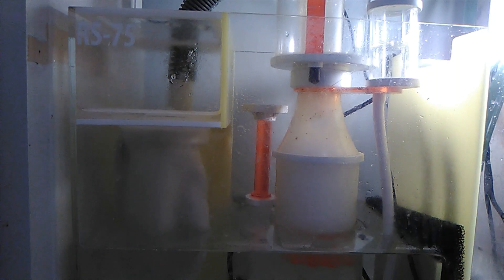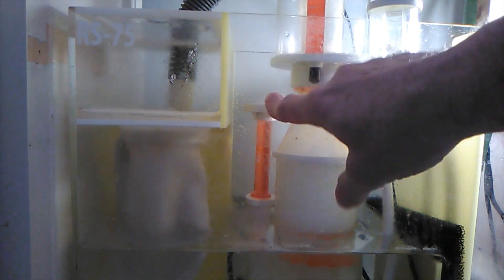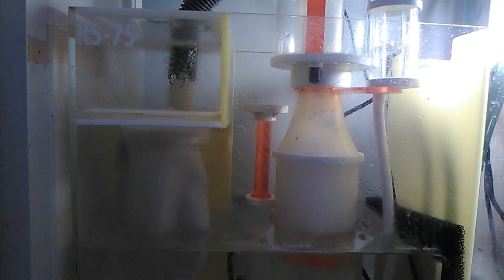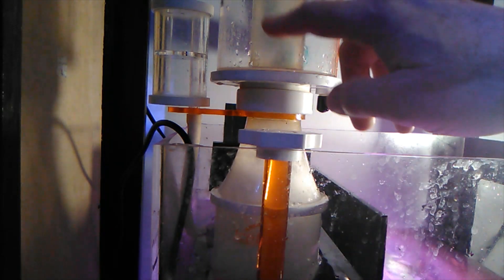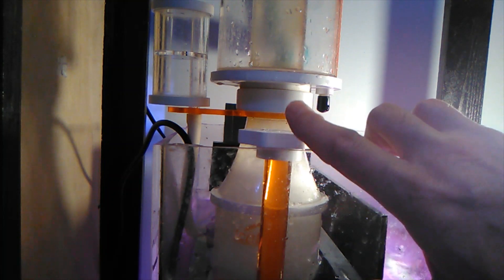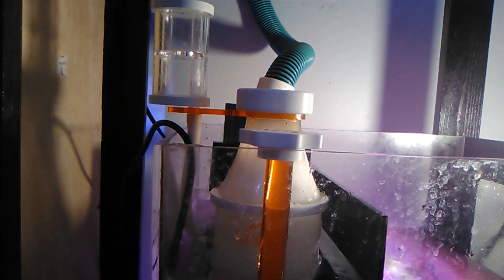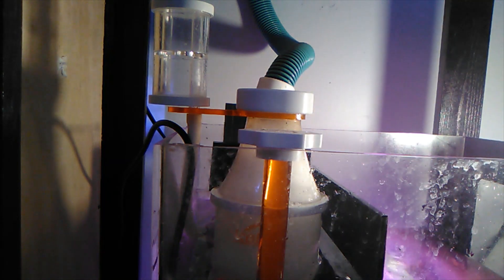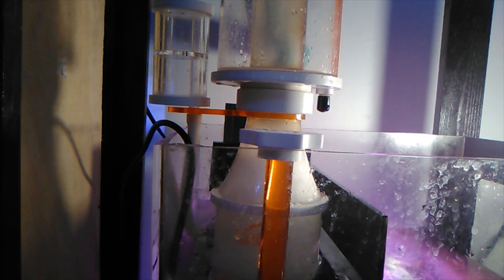Would I buy the Icecap K1-100 Protein Skimmer again?